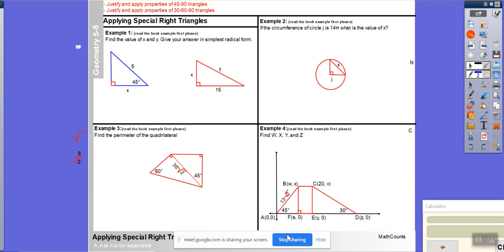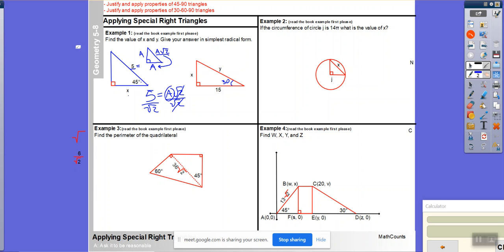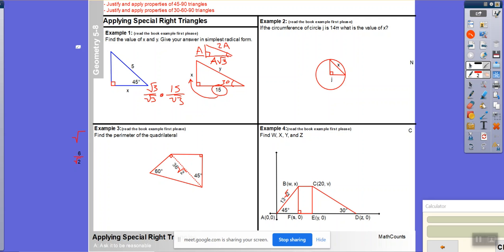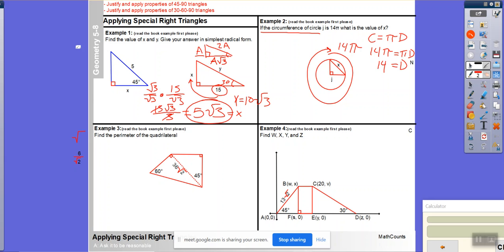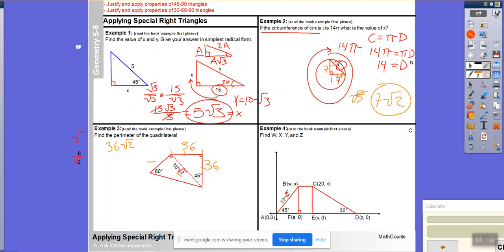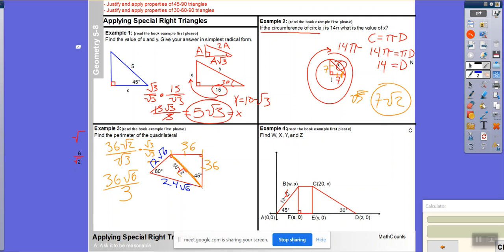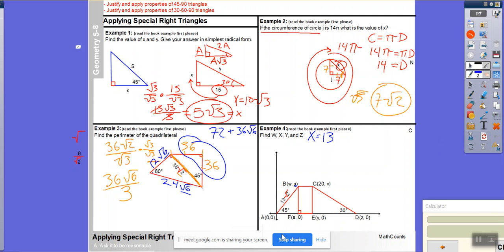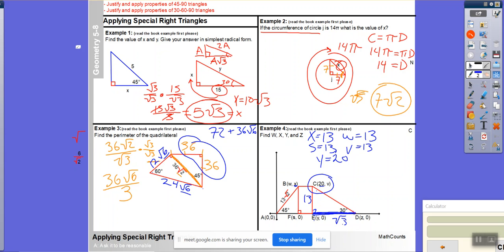5-8 Special Rt Triangles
5-8 Special Rt Triangles